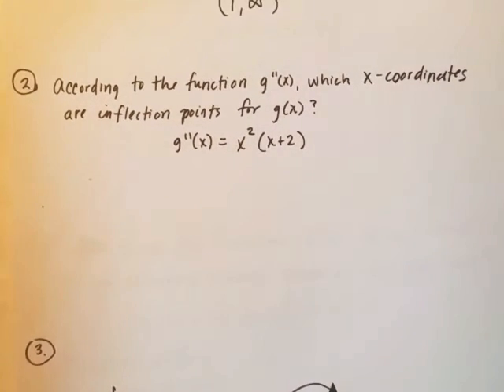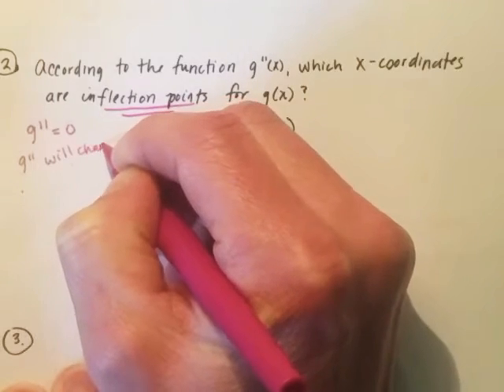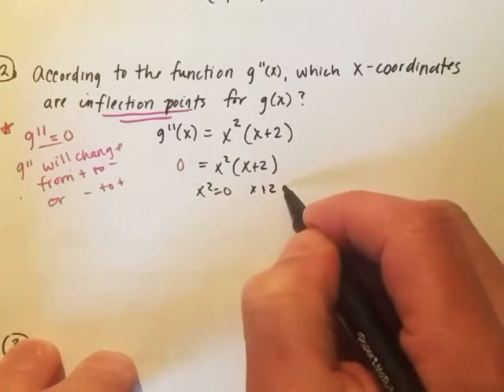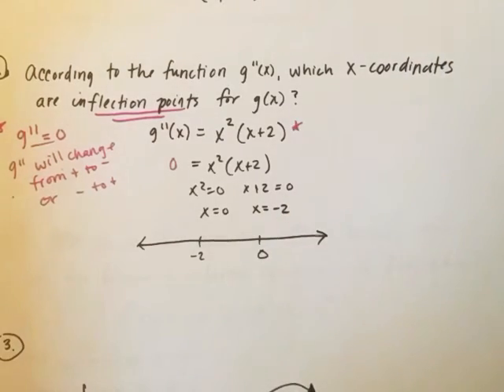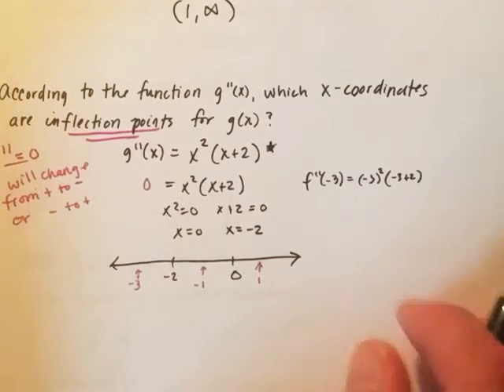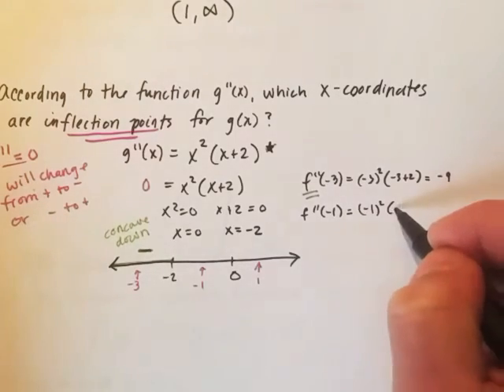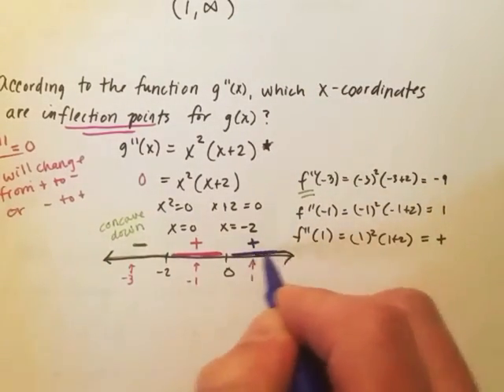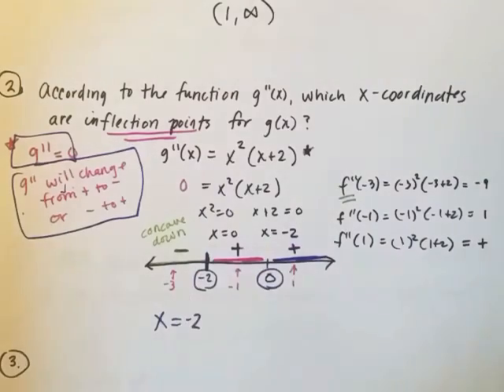Kirsch PREAP Unit 10 Q2